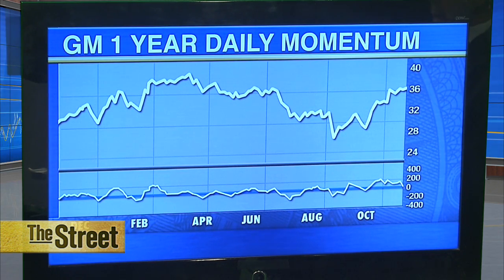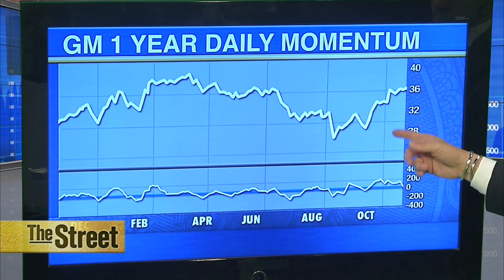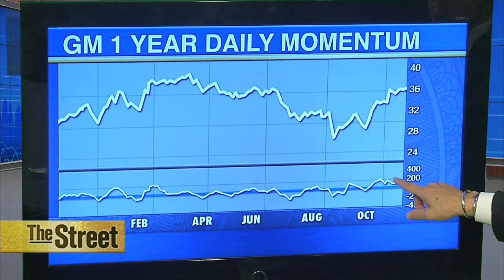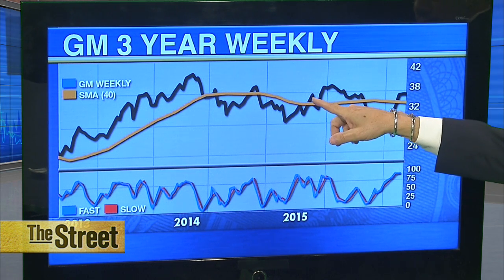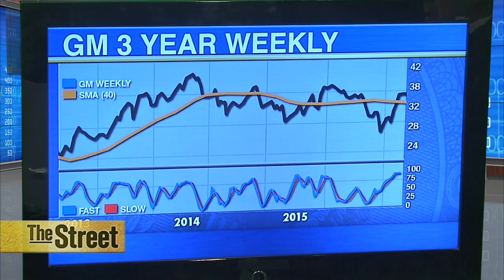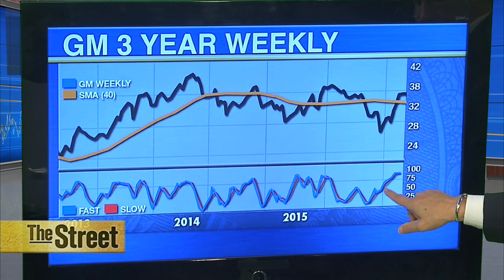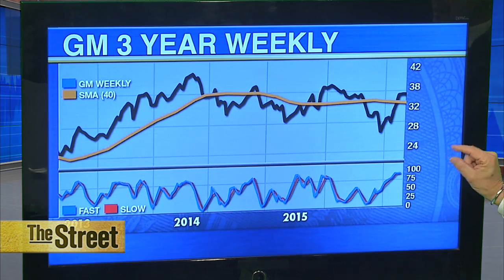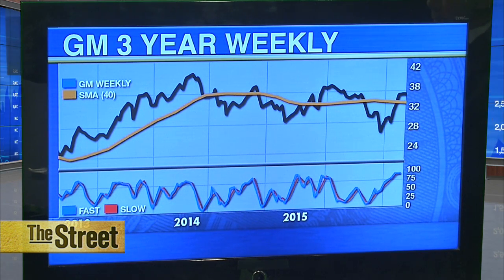TheStreet's Technical Analyst Bruce Kamich Sees GM Rally Sputtering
TheStreet's technical analyst Bruce Kamich believes the recent rally in shares of General Motors (GM) will falter. Kamich said GM stock has twice rallied during the past few weeks to the $36 level, but GM has failed to hold gains in the $36 to $39 area after hitting that range earlier this year. Kamich also pointed out that a three-year weekly chart of GM shows an even bigger band of resistance. He said rallies have failed in the $36 to $42 area going back to early 2013. By looking at the slow stochastic indicator, Kamich finds that the 40-week moving average is flat and prices are overbought. Kamich writes articles for The Street's Real Money.